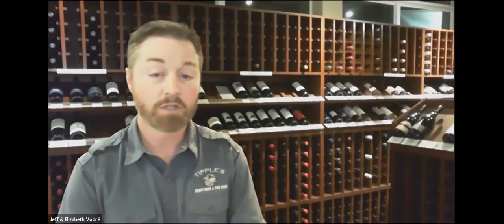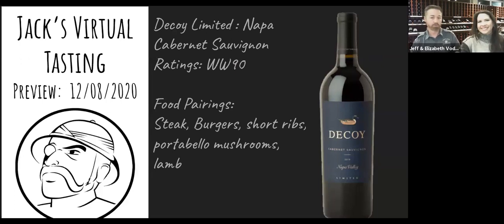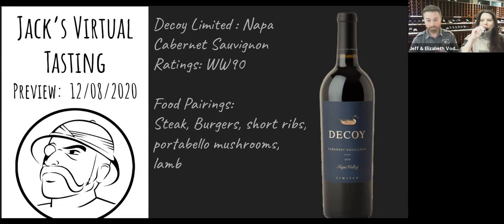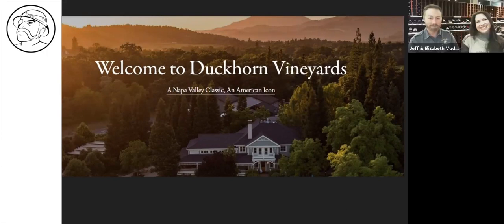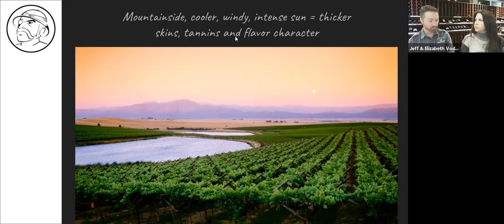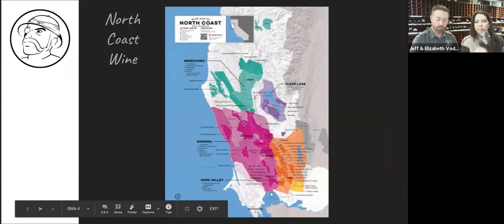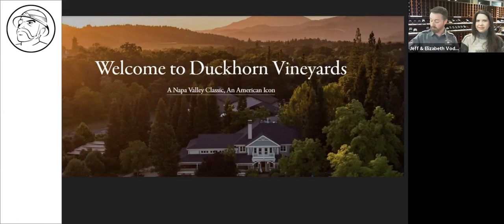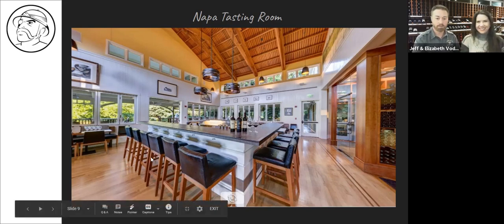12/08/2020 Tipple's Wine of the Week (WOW) Tasting - Decoy Limited Cabernet Sauvignon Napa Valley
Join us this week as we enjoy a newer offering from the Duckhorn/Decoy wine family. The Decoy Limited Cabernet Sauvignon.